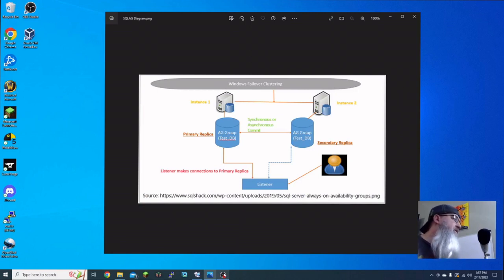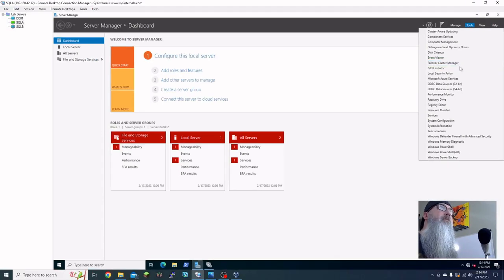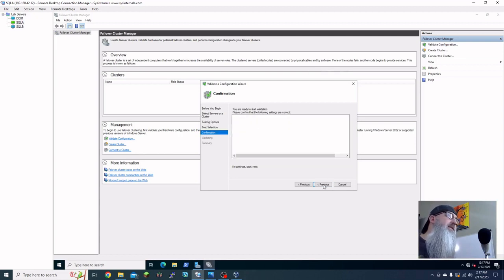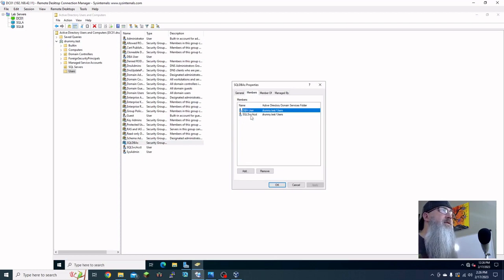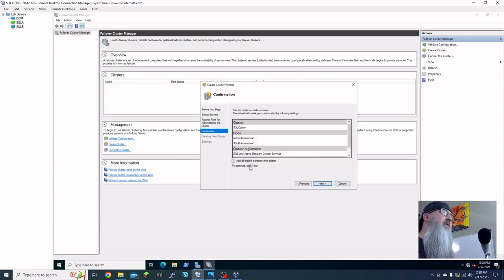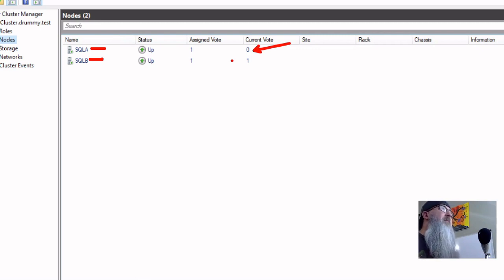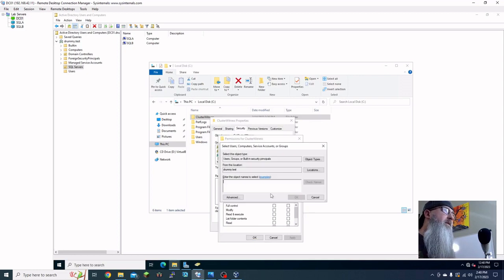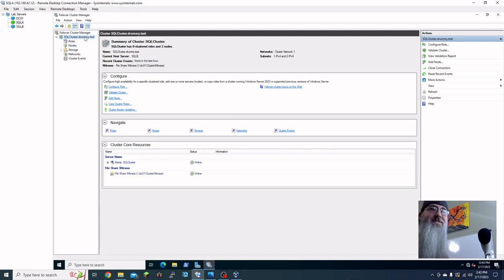SQL AG - Cluster Setup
SQL AlwaysOn Availability Group setup requires a Windows Failover Cluster (WFC) to be created. This covers the creation and configuration of the WFC.